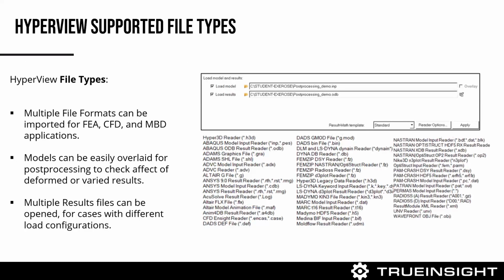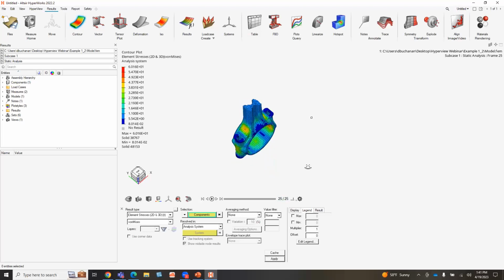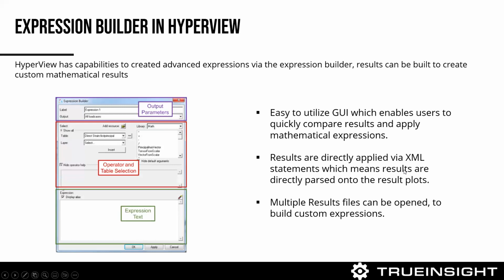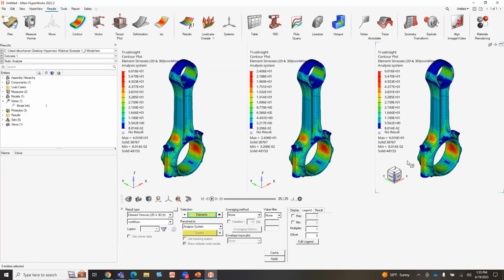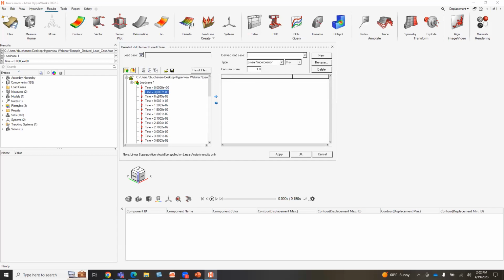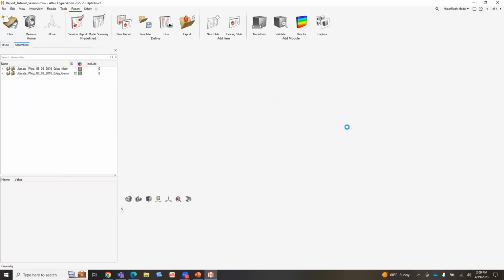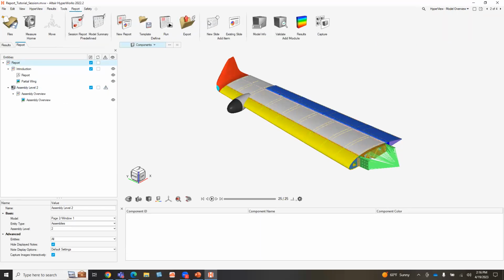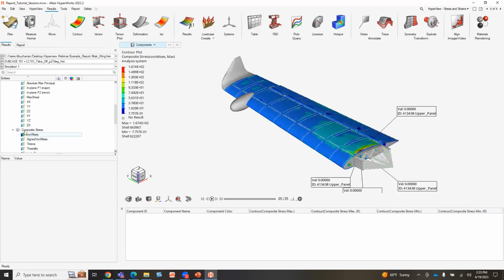The Power of Altair HyperView: Unveiling Hidden Insights in Your Data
Altair HyperView is an intuitive and efficient platform for simulation data visualization, allowing you to transform your data into meaningful insights that drive better decision-making. During this webinar, we will explore the advanced features of Altair HyperView and guide you through the process of creating interactive and dynamic visualizations.